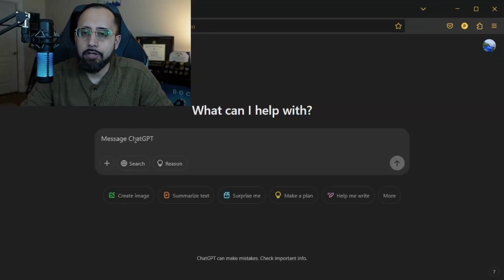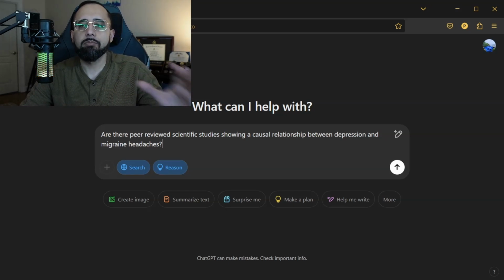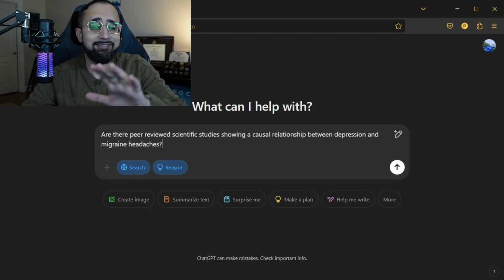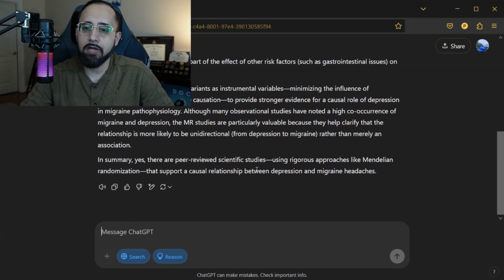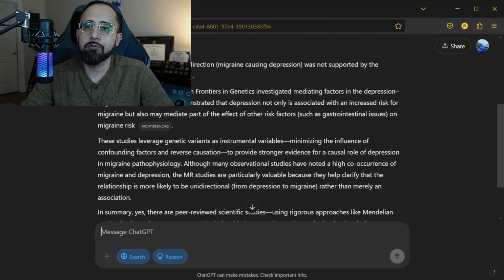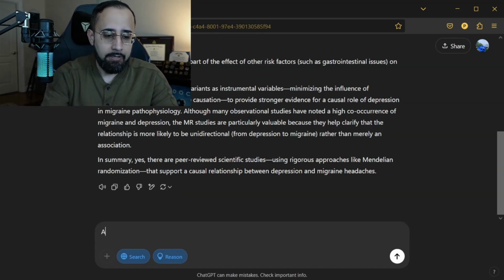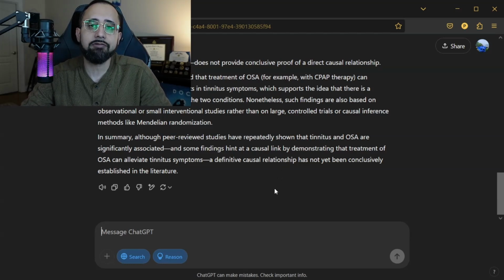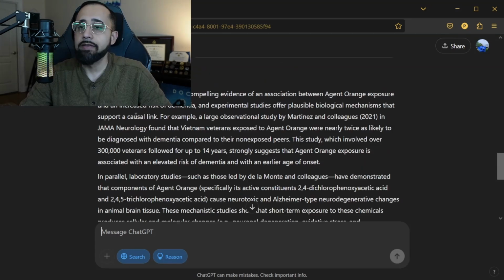Boost Your VA Disability Claim with FREE AI: Uncover Hidden Secondary Conditions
In this video I break down a powerful, free AI method to help veterans research and strengthen their VA disability claims.

In this practical guide, I show you how to:
• Use ChatGPT to search for peer-reviewed scientific studies linking your primary service-connected condition to secondary conditions.
• Craft precise, evidence-based queries to uncover hidden connections.
• Understand the difference between mere association and a true causal relationship – so you know exactly what to look for.
• Learn through a real-life example that explains why some conditions may not be related.

Whether you’re a veteran looking to maximize your benefits or simply curious about how AI can simplify the claim process, this video is packed with actionable tips and step-by-step instructions. Remember, while this AI method is a fantastic starting point, always consult with your doctor or a qualified VA representative before making decisions based on this information.

📱 Free App to find Psychiatrists/Therapists in your area accepted by insurance (Concise Psych App)
📱 Free App for VA Benefits Research/Guidance (created by a fellow Veteran, David Gray)